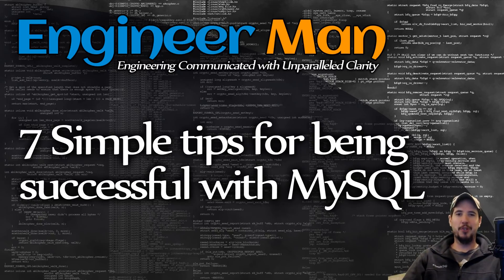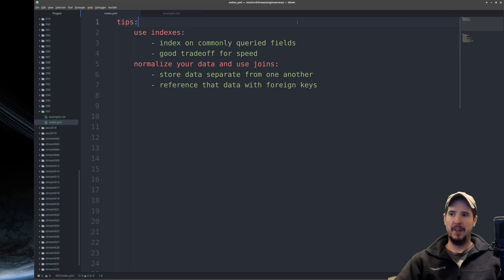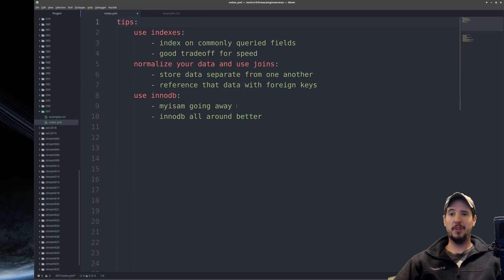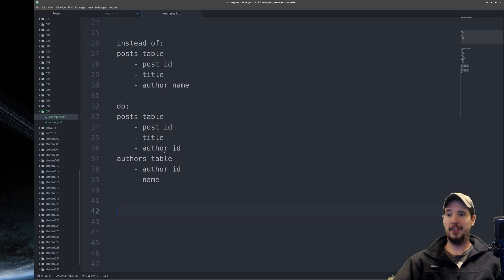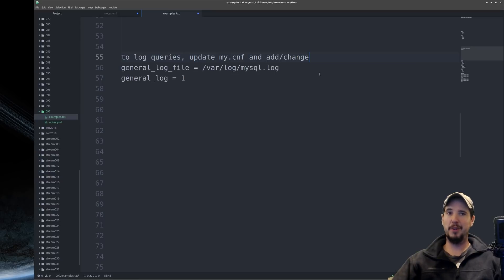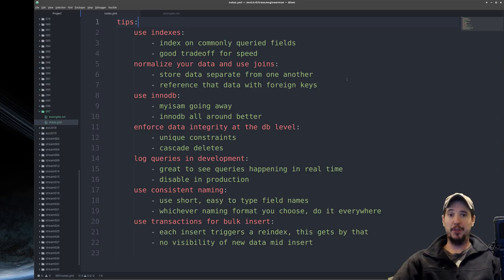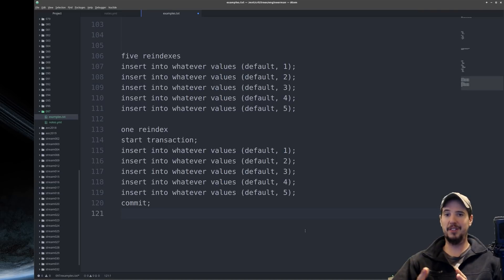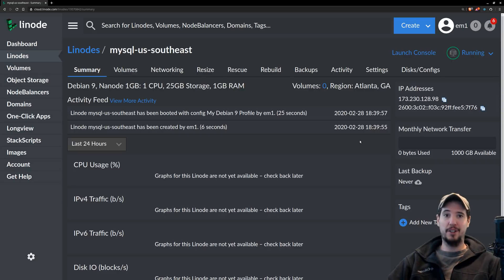7 Simple tips for being successful with MySQL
When it comes to MySQL, there's a few things you can do to use the tool more effectively and make your life easier. Here's 7 tips to that end.